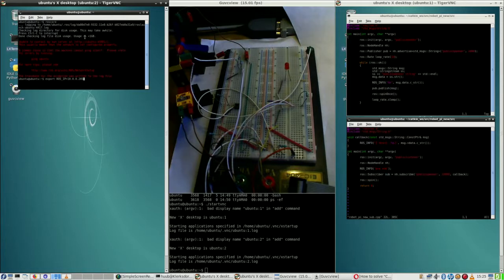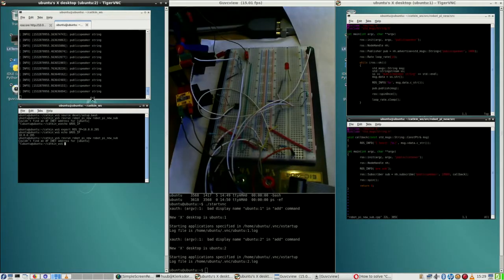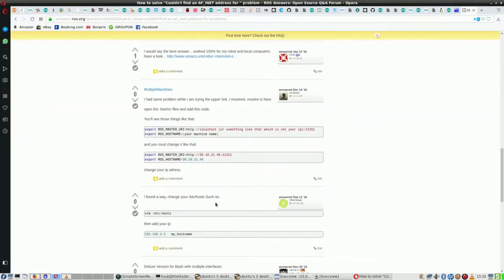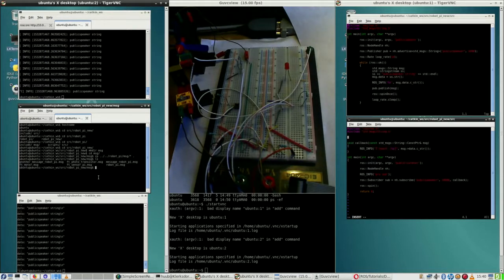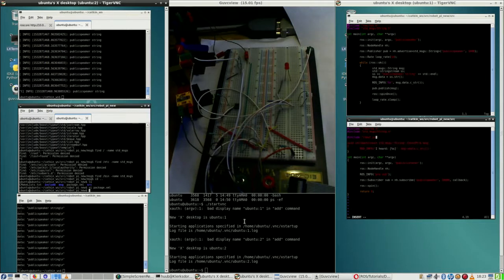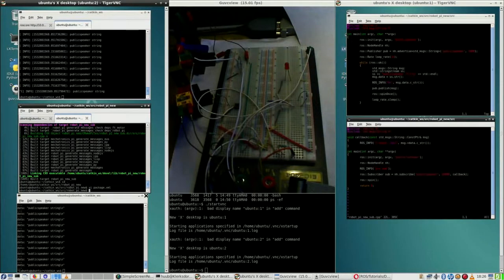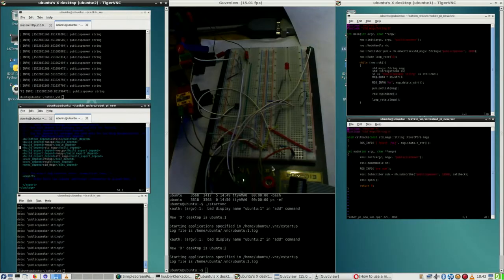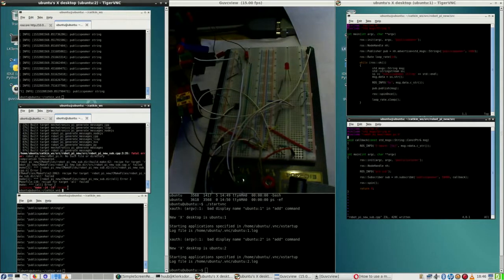RaspberryPi2 & ROS episode 78 : roscore, ROS IP, hosts, subscriber, msg, more